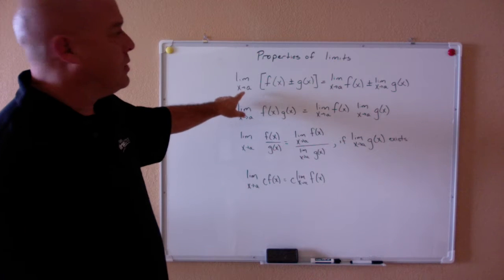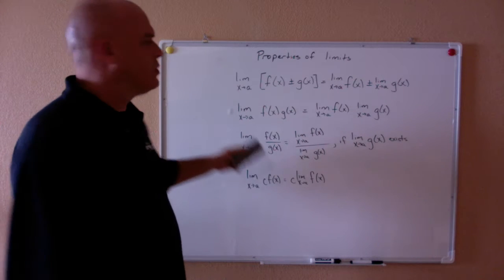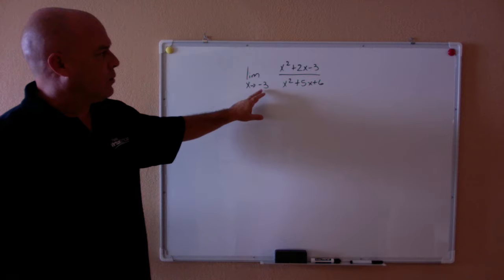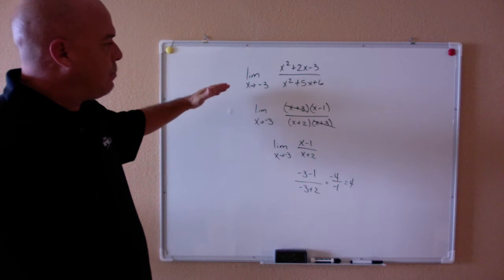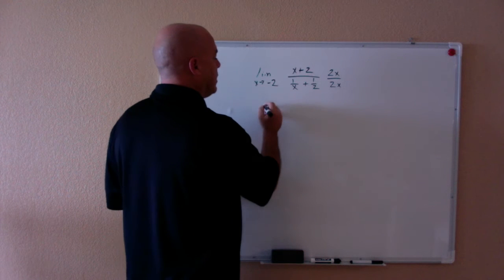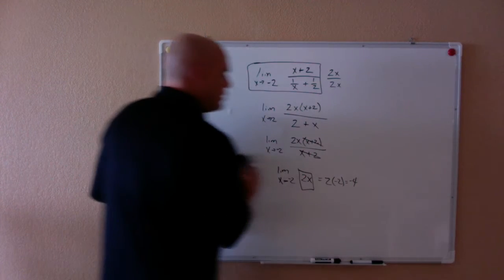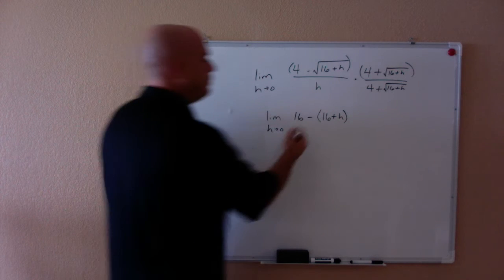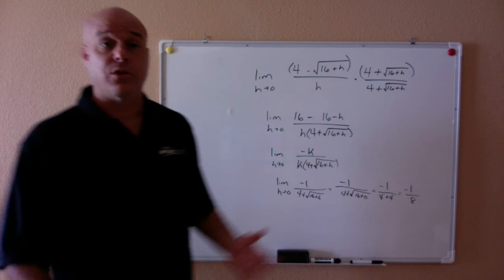3 - Finding limits algebraically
We should add one more property to the list. The limit as x approaches a of a constant will be equal to the constant.